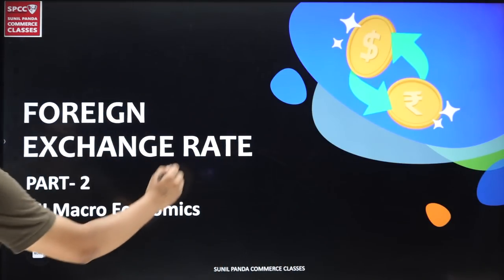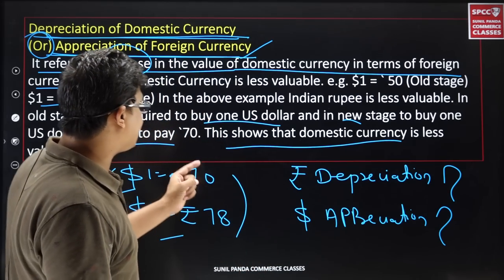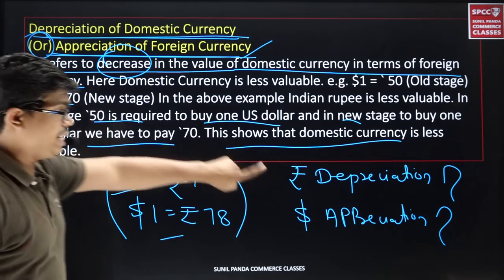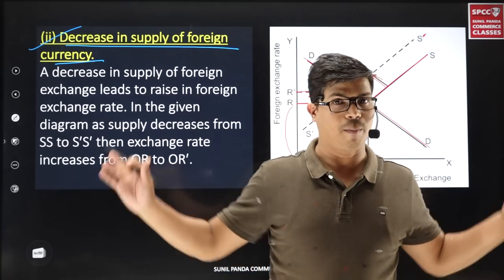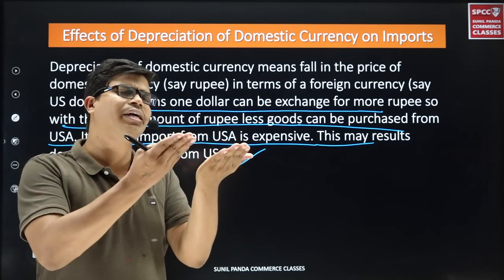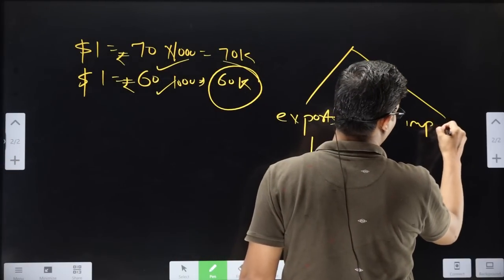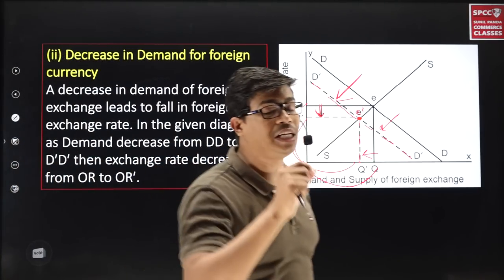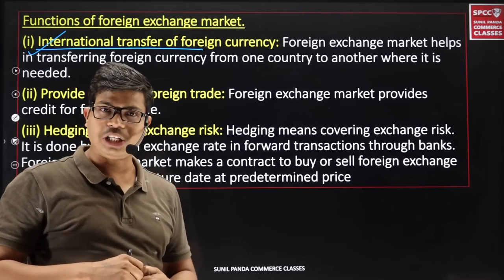Depreciation & Appreciation of Domestic currency | Its effects | Most Important Topic for XII Boards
Our Telegram Channel Link is
Here you can get free Notes/ PDF and All Important Information
Sunil panda
FOR IOS USER Download My institute App and put my Org code : GVAKD and Log in Through OTP.
For Leaptop/ desktop user
you can register through your laptop/desktop.
Step 2. Enter batch code: GVAKD  then click on verify button
Step 3. Login with your mobile number

HOPE THIS CHANNEL WILL HELP TO SCORE GOOD MARKS
IF YOU FIND IT HELPFUL DO SHARE WITH YOUR CLASS MATES.
BEST WISHES
( SUNIL PANDA )